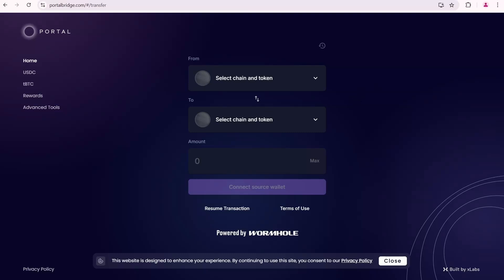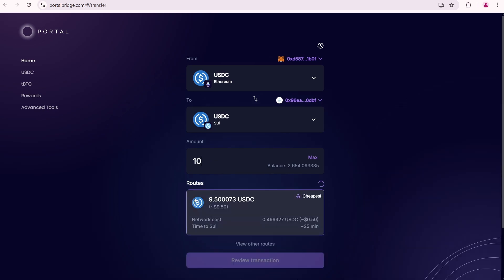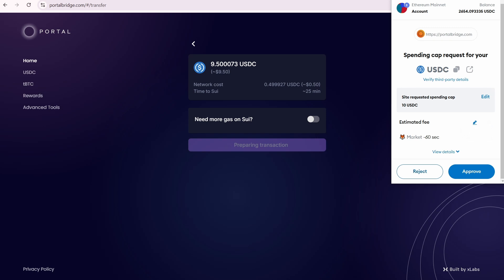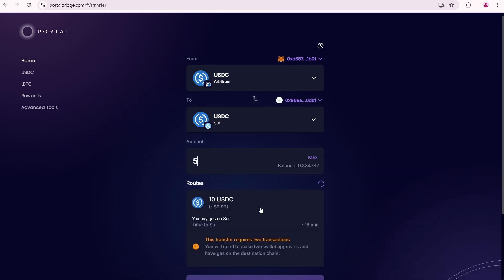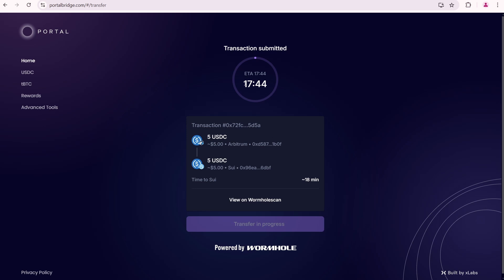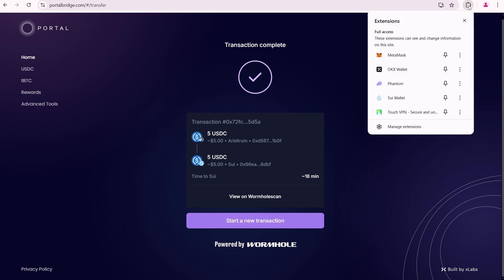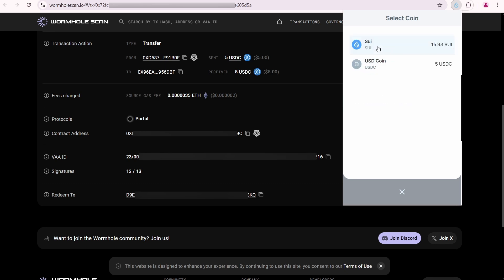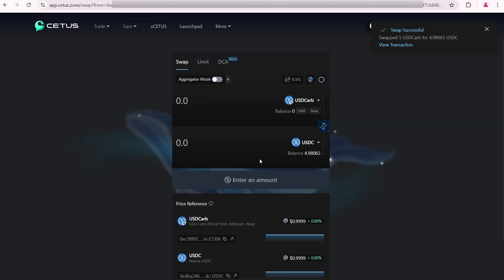How to Bridge USDC From Arbitrum to Sui Network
❗ When swapping your USDCarb to other tokens on Sui, be cautious of the price impact—it can be significant. Before bridging, it’s a good idea to check potential swap outcomes

The best way to bridge USDC or any other tokens to the Sui network is by using Portalbridge. In this video, you’ll learn how to transfer USDC from the Arbitrum network to the Sui network, allowing you to compare transaction fees, like Ethereum fees vs. Arbitrum fees.

I’ll also demonstrate how to swap on Sui using Cetus after bridging. You’ll learn the difference between bridged USDC and native Sui USDC, and how to convert bridged USDC to native USDC.